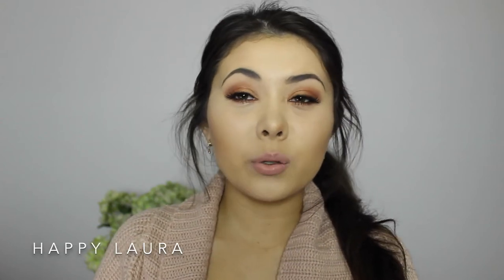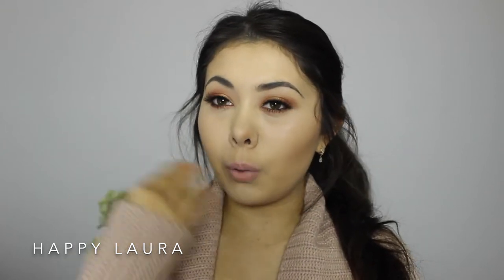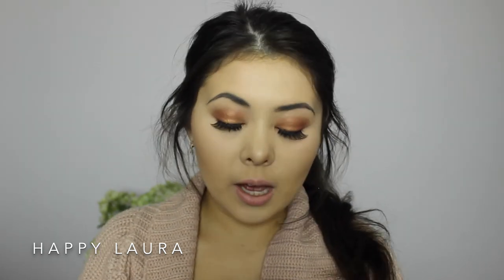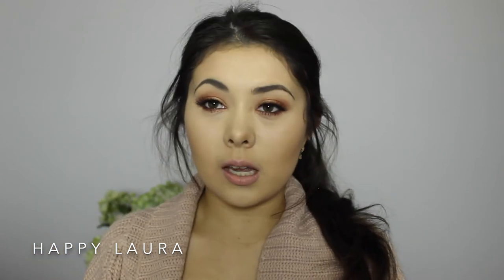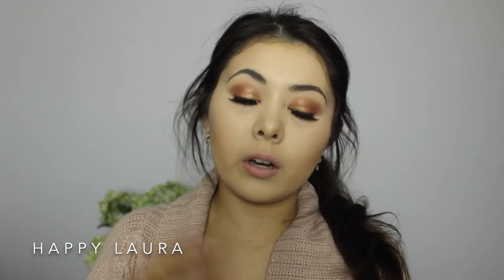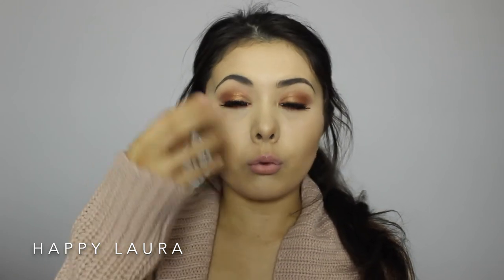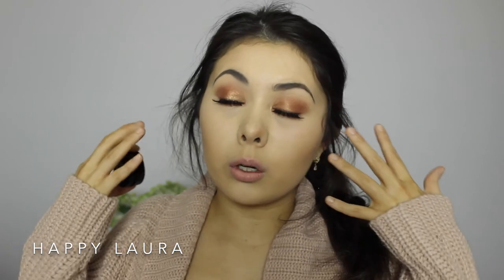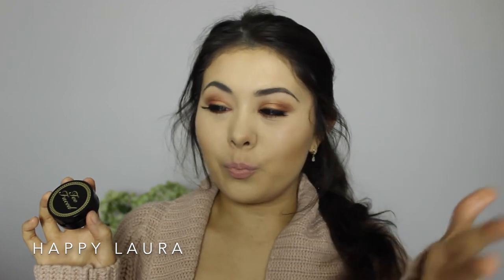Too Faced Bulette Proof Brow Review ♡ Happy Laura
BULLETPROOF BROWS, I mean who doesn't want their brows to last all day long! See my thoughts and overall opinions on the Too Faced Bulette Proof Brow!

*I have mine in the shade Universal Brunette*